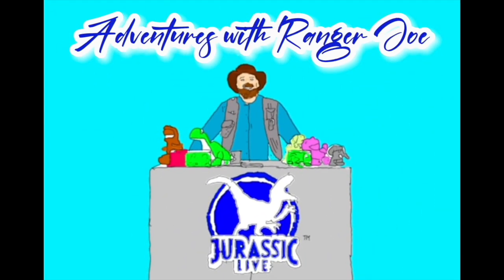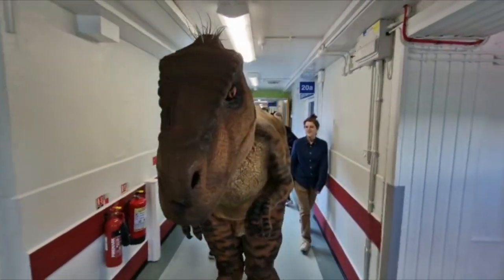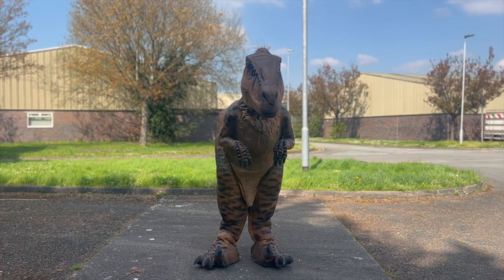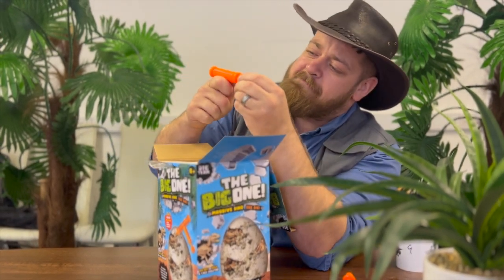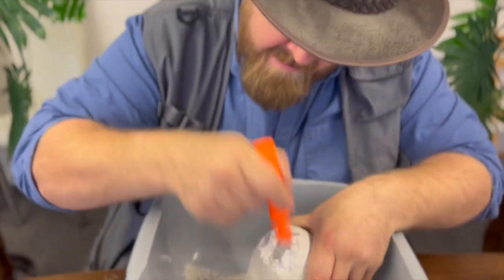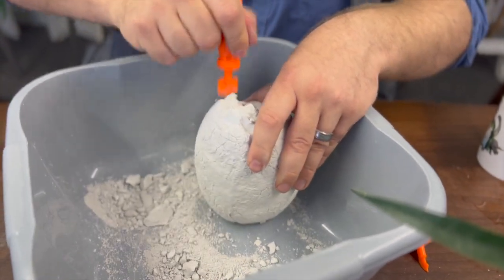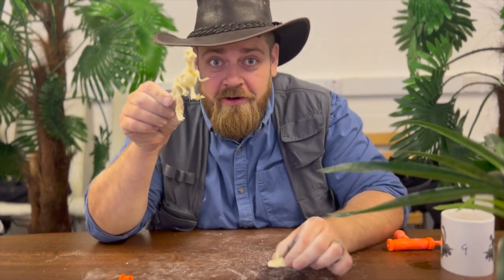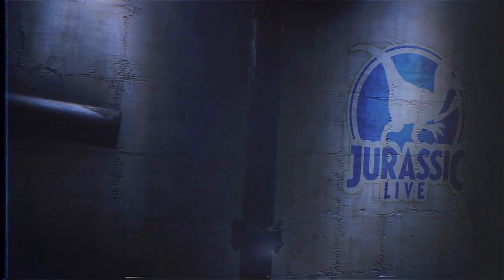Adventures with Ranger Joe episode 4 - Raptor Training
Join Ranger Joe on this weeks episode as he explores the Loch Ness in hope of sighting the Loch Ness Monster, takes you into Jurassic live's HQ and training ground to show you how he gets Rocky the Raptor to follow simple tasks - maybe you'll see Rocky spreading some joy in public. Also this week we have an exciting dinosaur excavation egg unboxing.